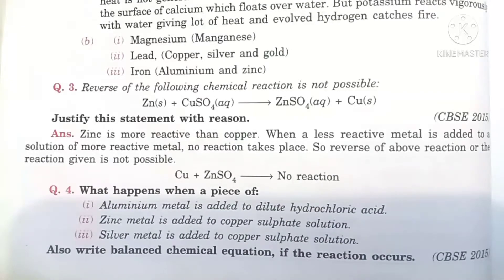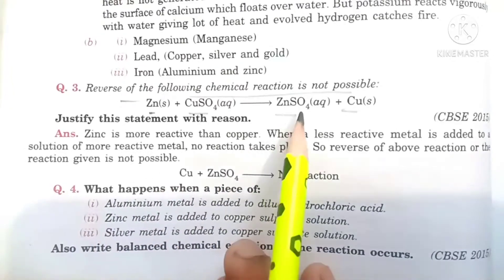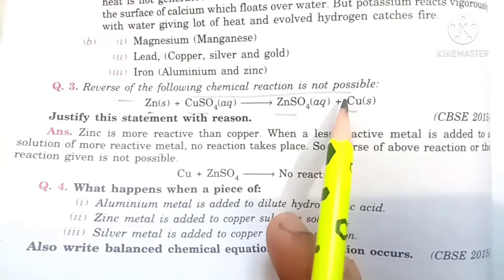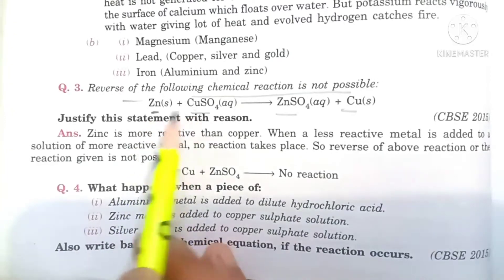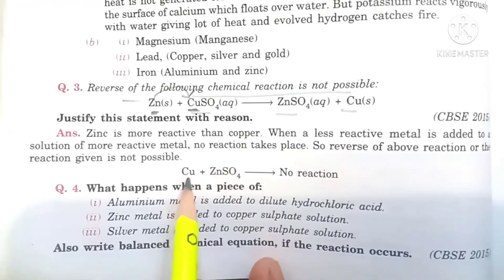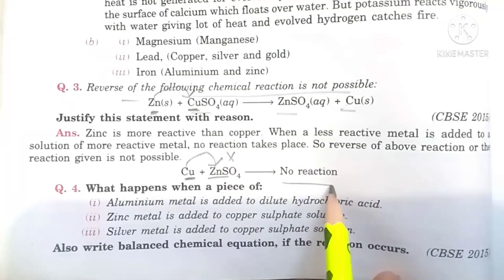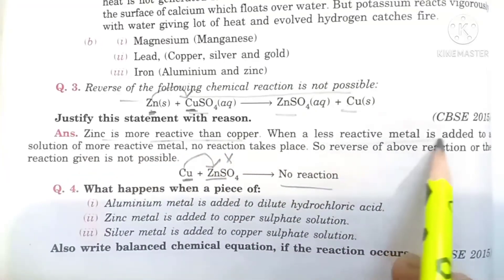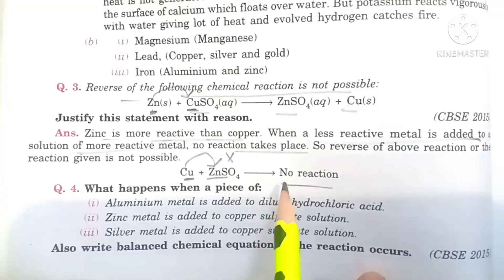science class 10 ।।metals and nonmetals ।।NCERT solutions ।।ssc preparation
Enjoy more than four  hundred videos related to math and science

join our telegram channel for pdf  notes and  and other study material